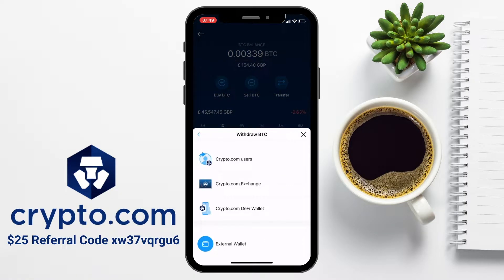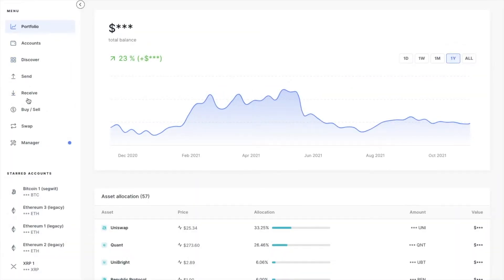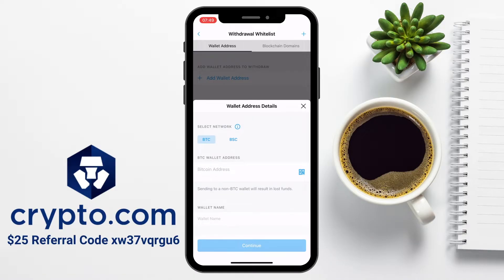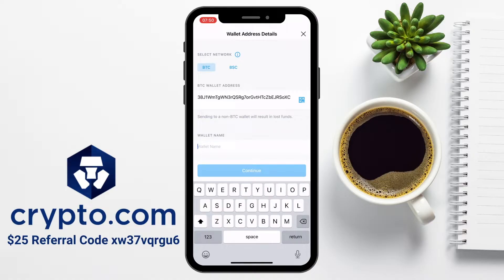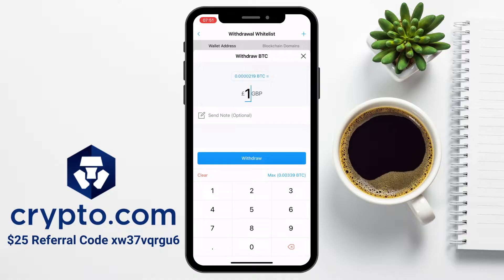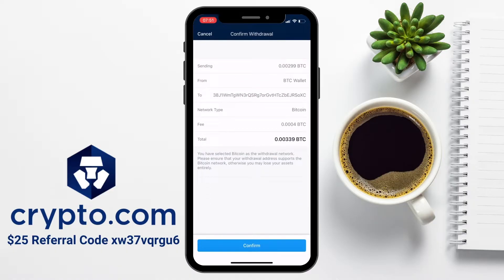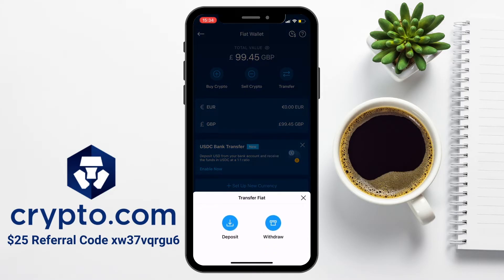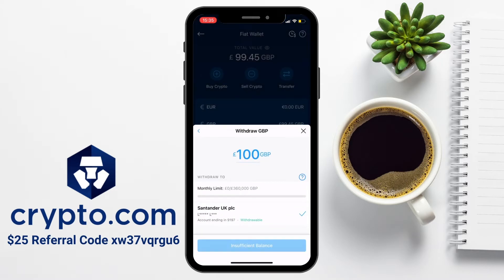How to Withdraw from Crypto.com to a Bank Account or Wallet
In this video, we will take you through a step-by-step guide on how to withdraw from the Crypto.com App. We will also show you how to withdraw your crypto to an external wallet or address. Then, sell your crypto and withdraw your cashback to a bank account.

Timeline:
00:49 How to Withdraw Crypto from Crypto.com
04:09 How to Sell Crypto on Crypto.com
05:25 How to Withdraw Money from Crypto.com